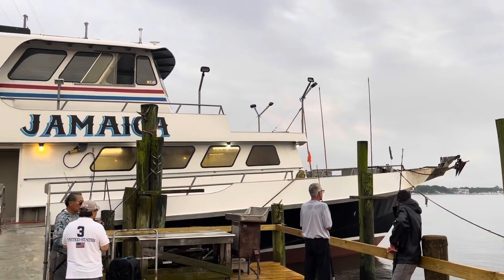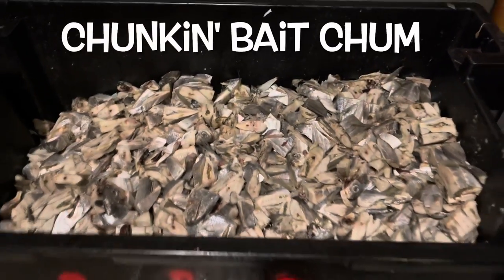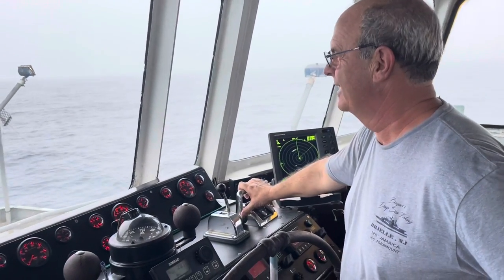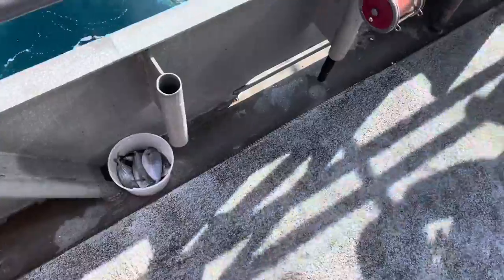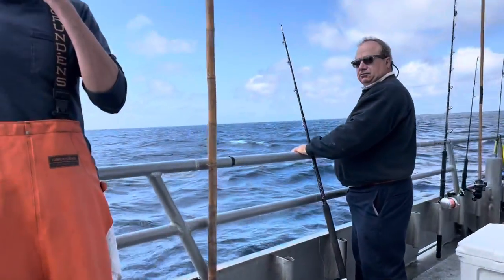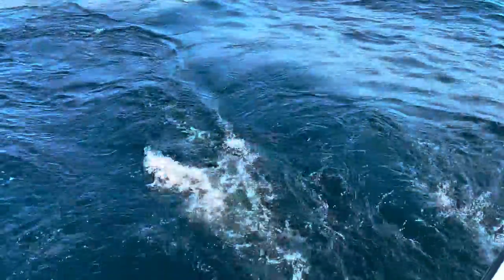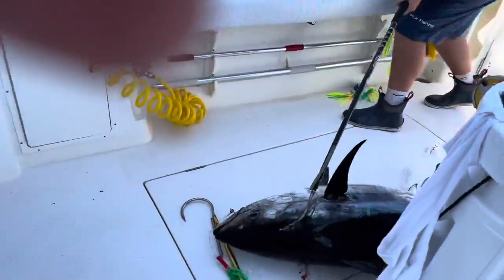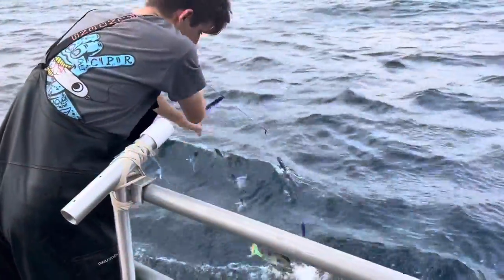RAPTR Adventures: Episode 8 - Yellowfin Tuna on the Big Jamaica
This episode focuses on a tuna trip 105 miles out from Point Pleasant Inlet, NJ, to the Hudson Canyon for Yellowfin Tuna and Mackerel.  The trip was an overnight run on June 27 & 28, 2022, aboard the Big Jamaica, a 125' fishing vessel docked in Brielle, NJ.